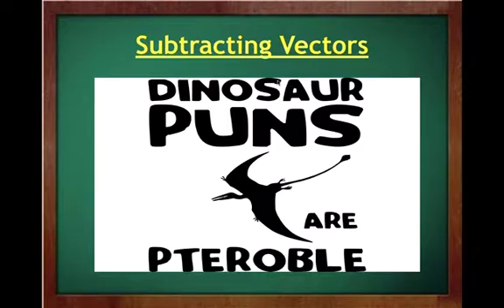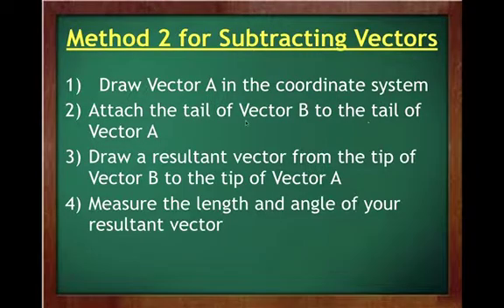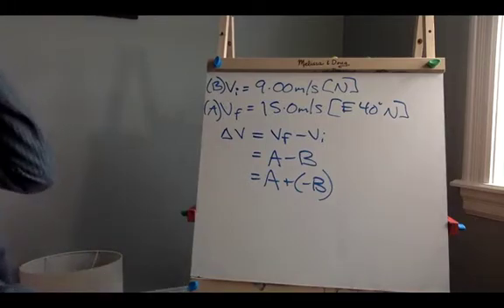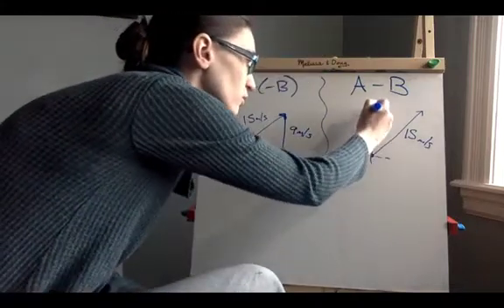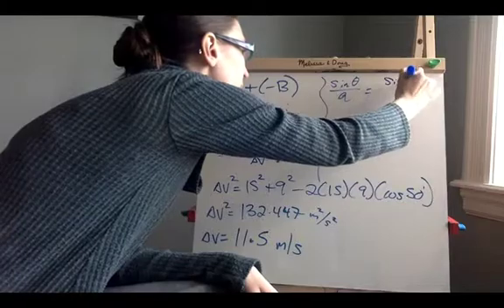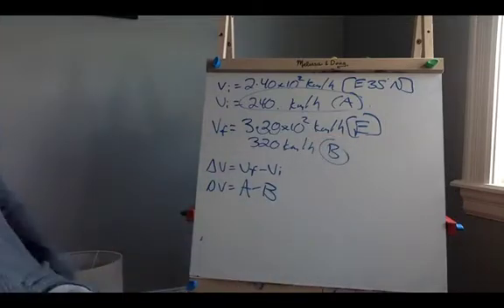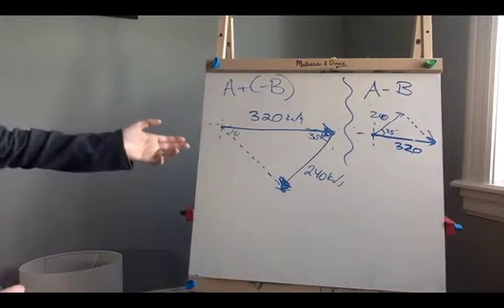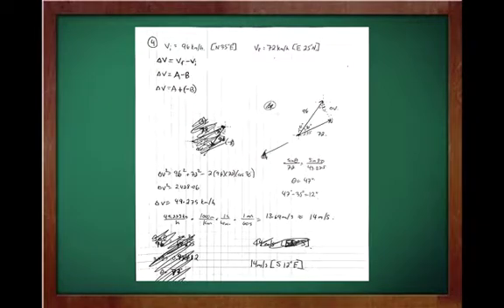Subtracting Vectors Video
Physics 11 video on subtracting vectors